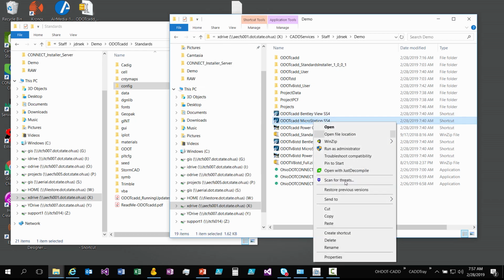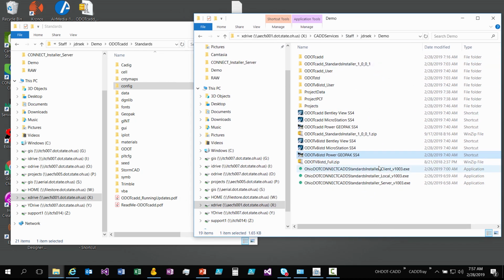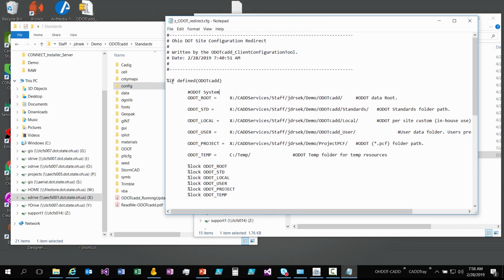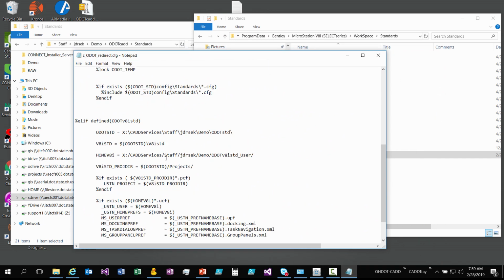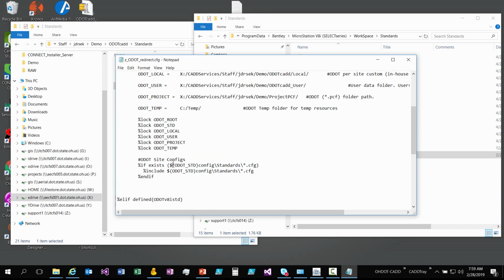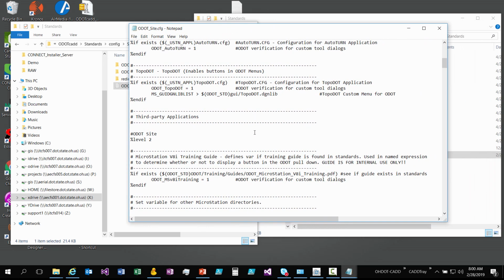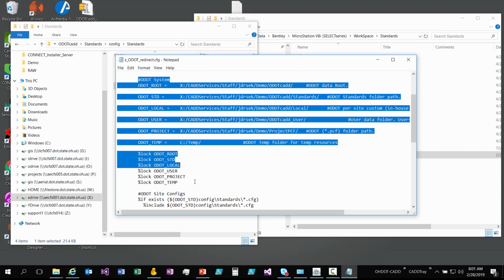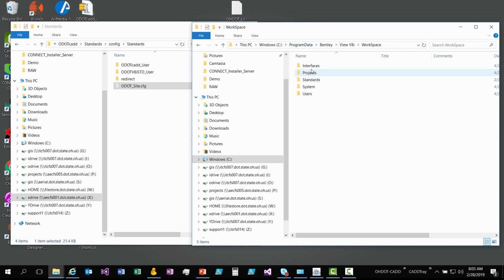ODOTcadd & ODOTstd Standards Config Cont.